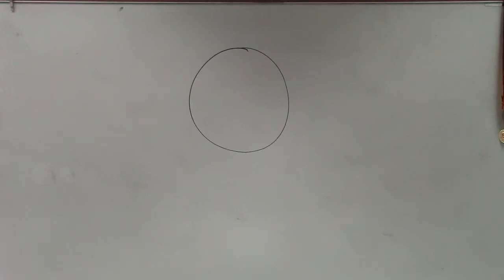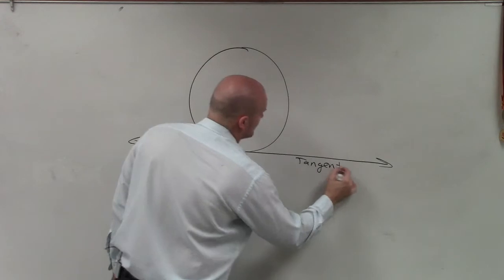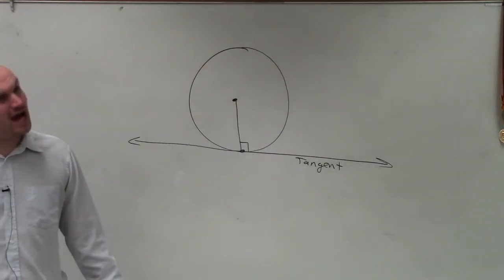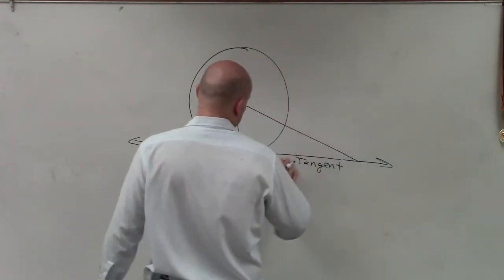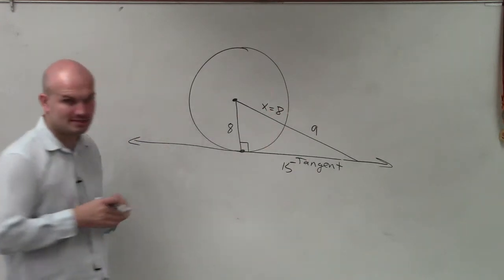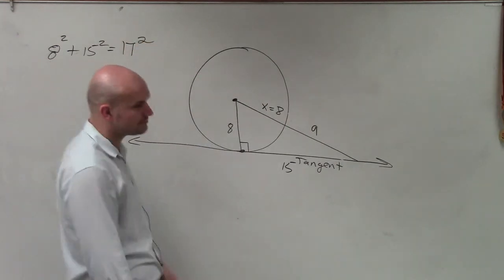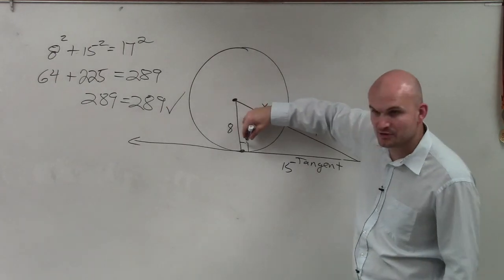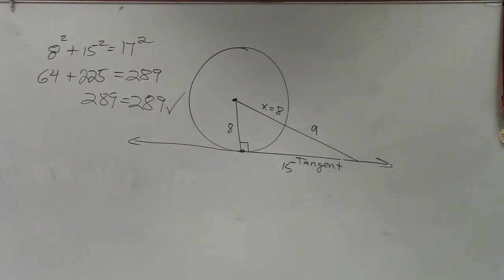How to determine the value of x using the definition of a tangent line to a circle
Learn how to solve problems with tangent line. A tangent line to a circle is a line that touches the circle at exactly one point. The tangent line to a circle makes a right angle with the radius of the circle at the point of its tangency. Thus, to solve for any missing value involving the tangent to a circle, we apply the above relationship and create a right triangle with the tangent line and the radius of the circle as the legs.